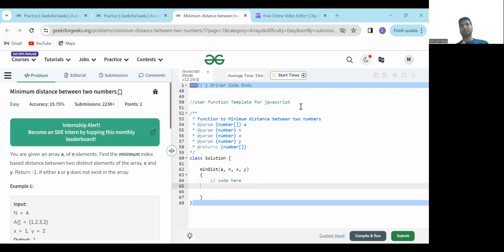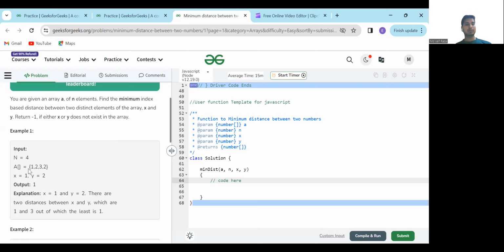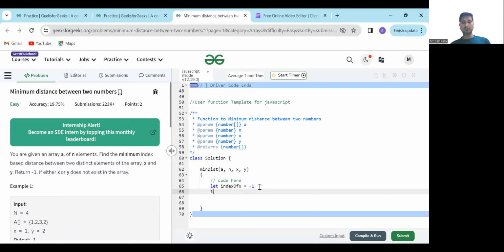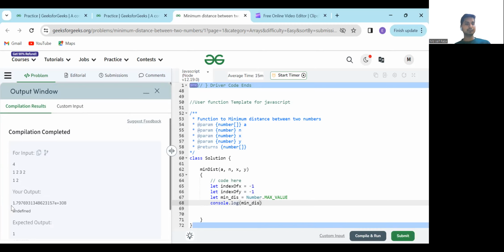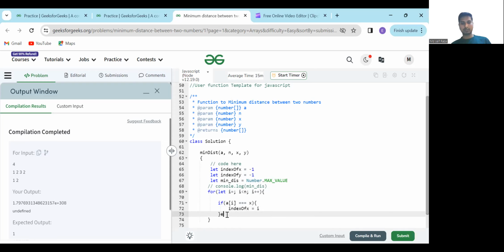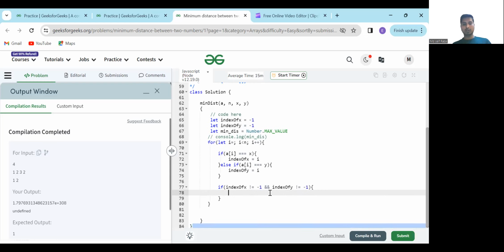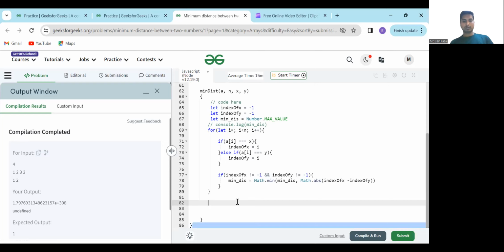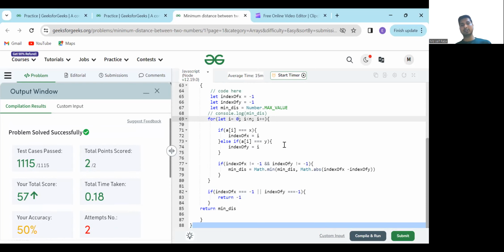Minimum distance between two numbers || DSA in JavaScript part -64 || GFG || CODE || Explanation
I hope this video will be helpful for you , I will put the link below you can solve problem from here.